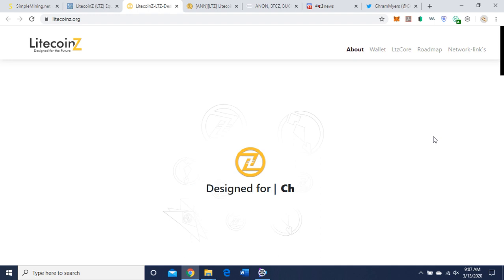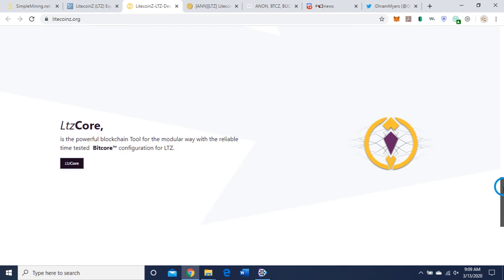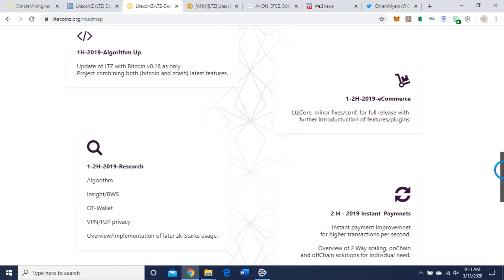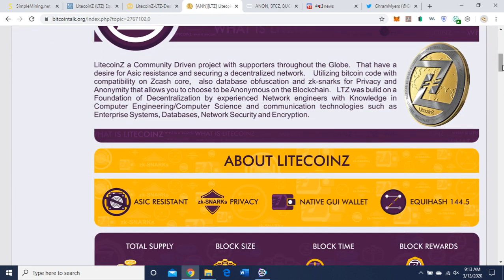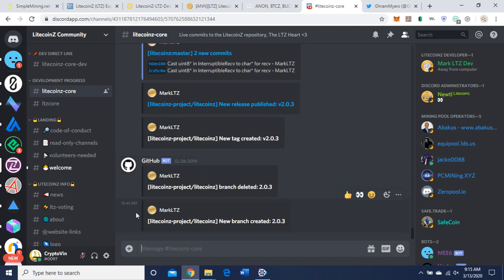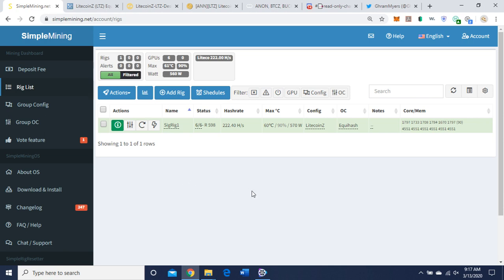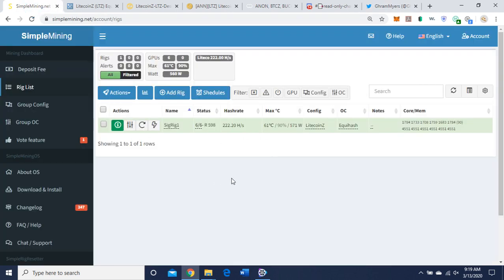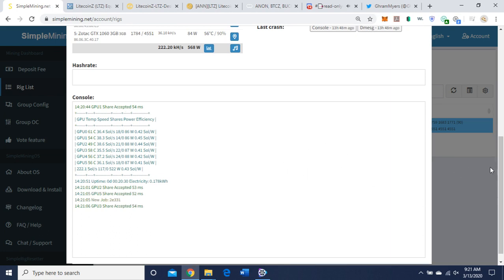How to GPU Mine LitecoinZ (LTZ) and Review AND $25 Bitcoin Giveaway WINNER!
LitecoinZ is an ASIC resistant privacy cryptocurrency using Equihash 144_5 algorithm and the zkSNARKs and sapling protocol. I discuss a brief overview of the project and how to mine it using gminer (Nvidia GPU) on Simplemining OS (SMOS). See below for the command line used in SMOS and don't forget to replace my public wallet key with your public wallet key:

--server ltz-na.equipool.1ds.us --port 35090 --user L1MdSXUZvz9dSoUNYHjQXYhQzUYy4SF2qGf --pass minpayout=5 --algo 144_5 --pers ZcashPoW --api 3333

What do you think of the project? Are you mining it? Please leave a comment or question. Have a project you want me to review and to set up for mining ⛏ on SMOS? Let me know😁

BTC bc1qjpxr4axhfz8avpj8t82sdyurunxnkg5gvkfrs0
ETH 0x829BB200f8C9d95AdA2511F89Ee010C14257C545
LTC LU6vAQ226mHeY2VQaiPTUVJeKqzCuQzoY8